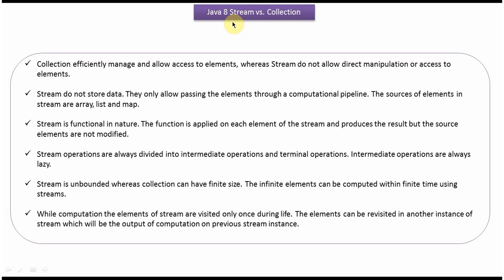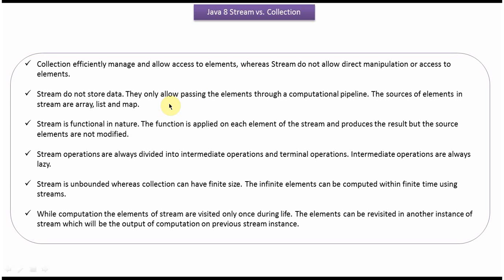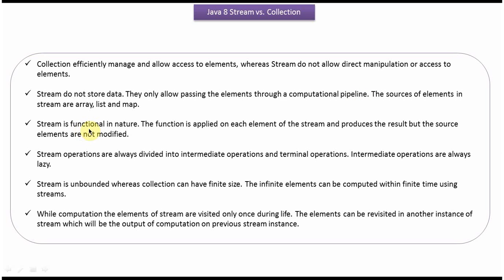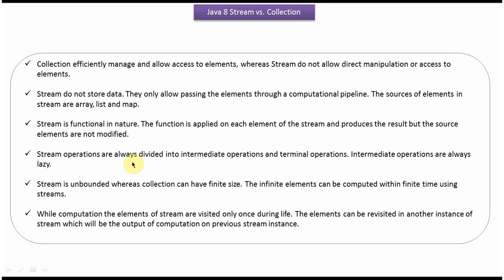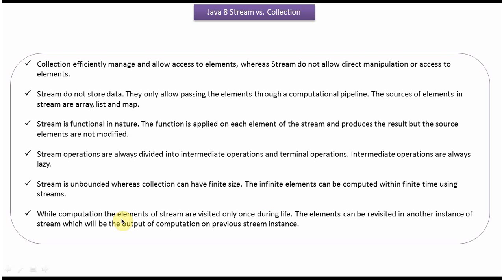Java 8 Streams vs Collections: What You Need to Know | Streams in Java 8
Welcome to our Java 8 Streams tutorial series! In this video, we explore the fundamental differences between Java 8 Streams and Collections, two essential components for data processing and manipulation in Java programming.

- **Understanding Streams:** Explore what Java 8 Streams are and how they differ from traditional Collections.
- **Characteristics of Streams:** Learn about the functional programming aspects of Streams, including lazy evaluation, immutability, and pipeline operations.
- **Characteristics of Collections:** Understand the characteristics of Java Collections, such as mutability and eager evaluation.
- **Key Differences:** Dive into the core distinctions between Streams and Collections in terms of usage, behavior, and performance.
- **When to Use Each:** Gain insights into scenarios where Streams are more suitable compared to traditional Collections.

1. **Stream Characteristics:**
   - Lazy evaluation: Stream elements are processed on-demand.
   - Immutability: Streams do not modify the underlying data source.
   - Pipeline operations: Chaining functional operations like `map`, `filter`, and `reduce`.

2. **Collection Characteristics:**
   - Eager evaluation: Collections process elements eagerly when instantiated.
   - Mutability: Collections can be modified directly by adding or removing elements.
   - Iteration: Traditional looping over elements with `foreach` or iterators.

Understanding the difference between Streams and Collections is crucial for Java developers aiming to write more efficient and expressive code. Streams offer a functional approach to data manipulation, while Collections provide a more traditional imperative style.

What is the difference between Stream vs Collection| Java 8 streams | Streams in Java 8